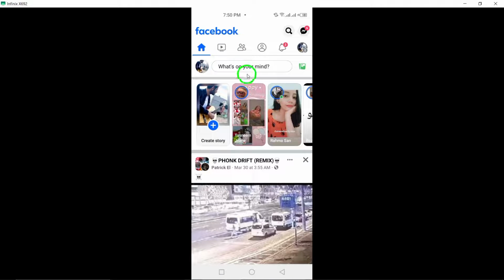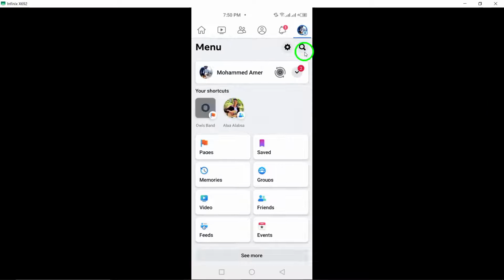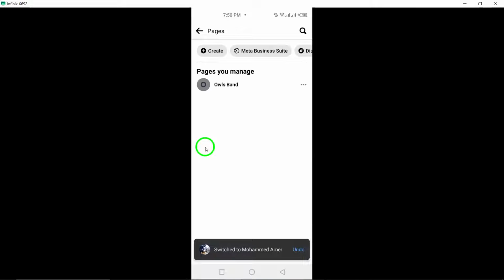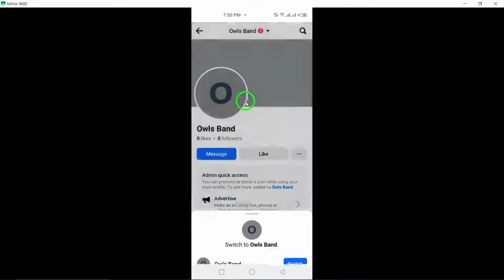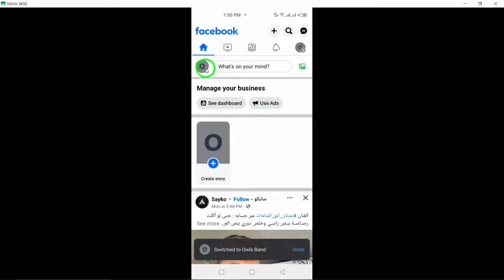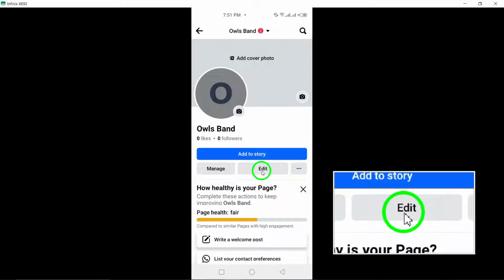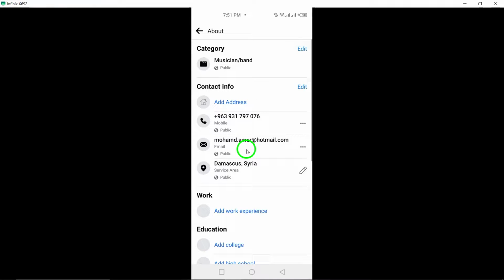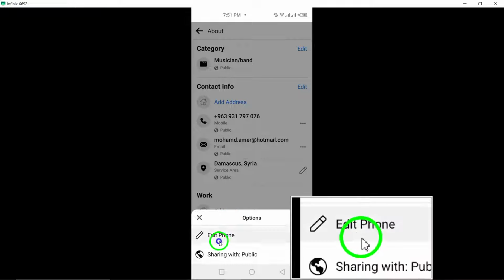How To Show Your Phone Number on Your Facebook Page - Full Guide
Learn how to display your phone number on your Facebook Page with this step-by-step guide. Make it easier for your audience to reach you by following these instructions:

1. Open the Facebook app and log in to your account.
2. Tap the menu icon (three horizontal lines), then scroll down and tap ‘Pages.’
3. Switch to Your Page by tapping the down arrow next to your profile photo at the top and select the Page you want to switch to.
4. Tap your Page’s profile picture.
5. Tap the Edit icon at the top right.
7. Tap 'Save' at the bottom.

Empower your audience to connect with you easily by showcasing your phone number on your Facebook Page.